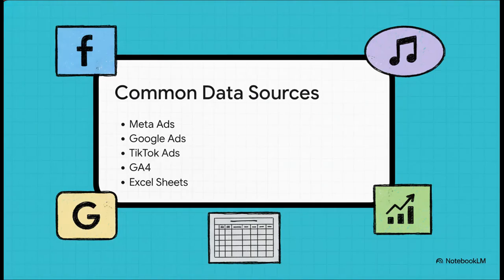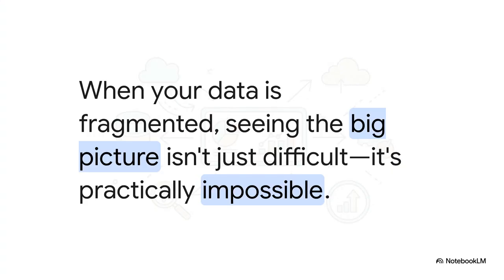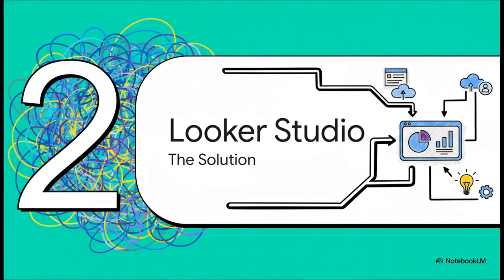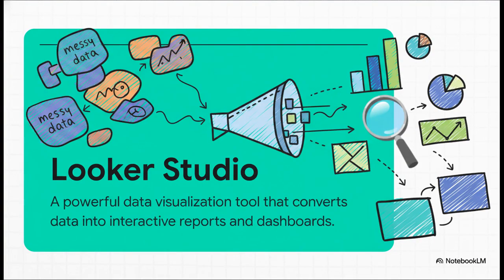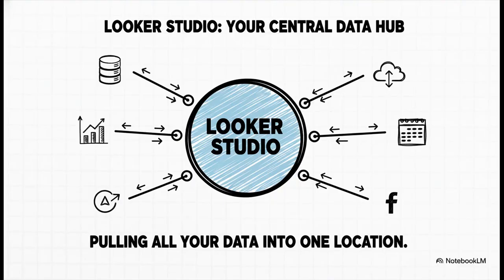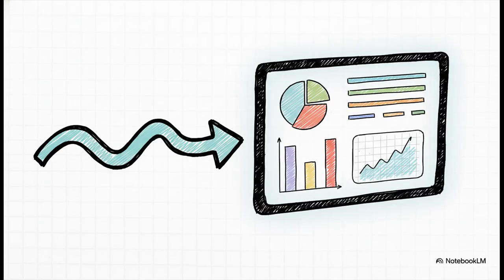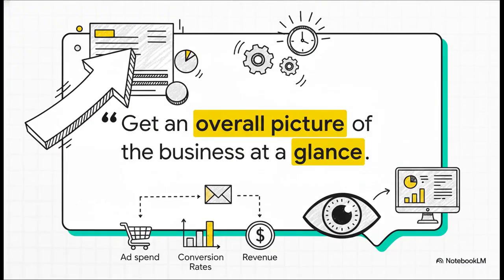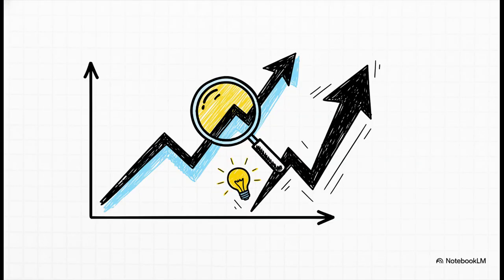How does Looker Studio aid clients? Looker Studio Data Clarity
STOP GUESSING! Use This POWERFUL SECRET WEAPON to Convert ALL Your Data (Meta Ads, Google Ads, TikTok Ads) into INSTANT Business Clarity!